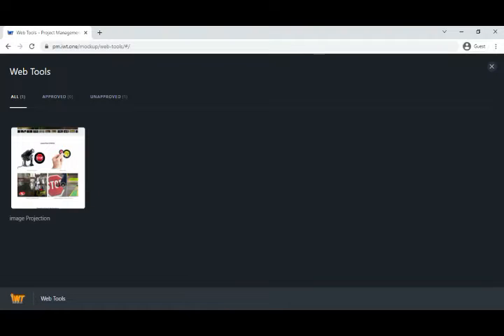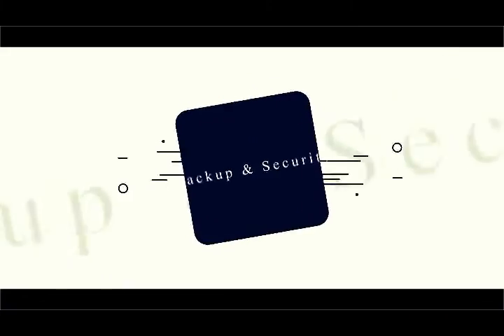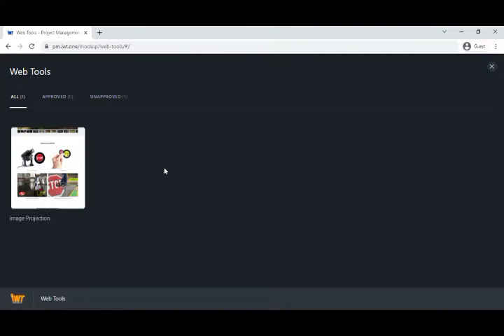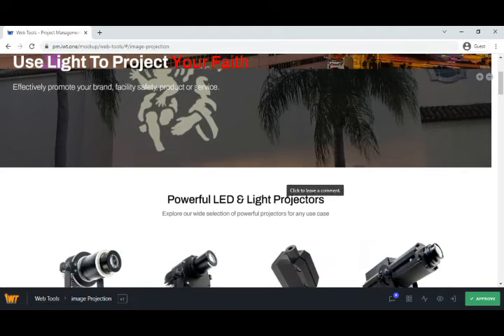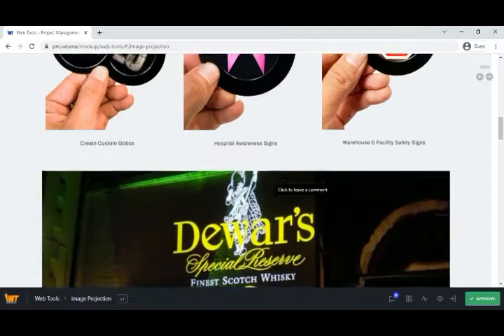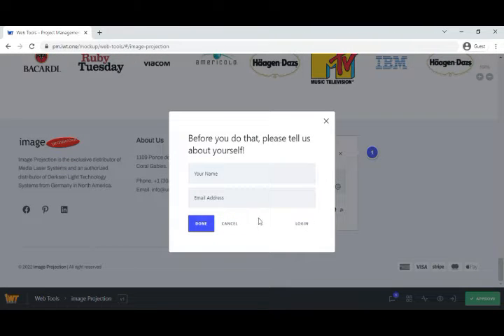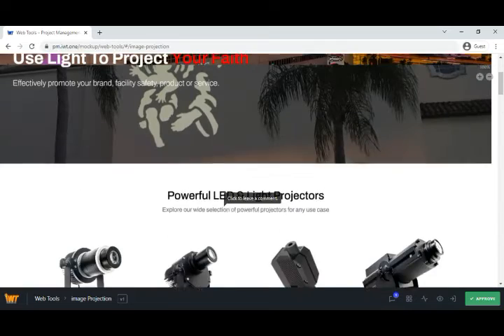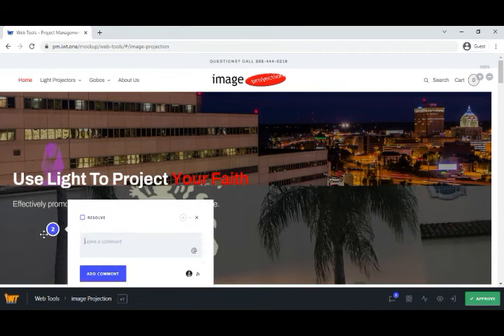Revision Web Tools | Instant Web Tools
How to use our Revision Web Tools.